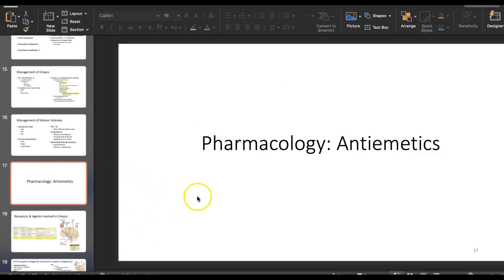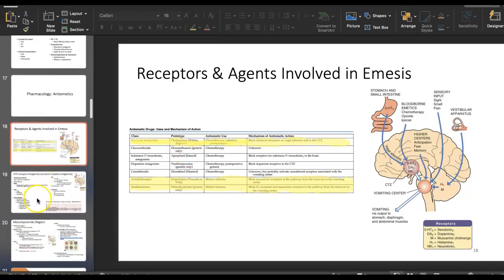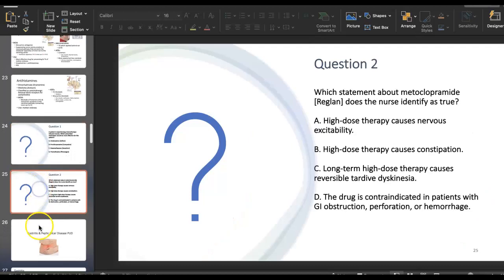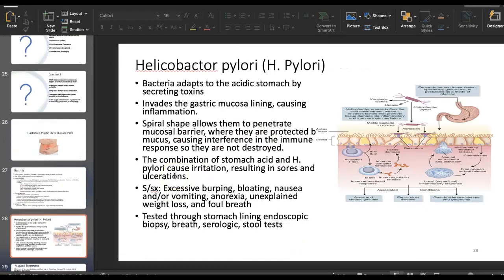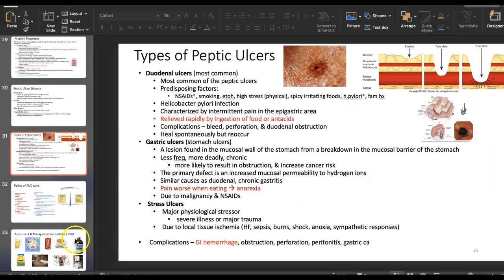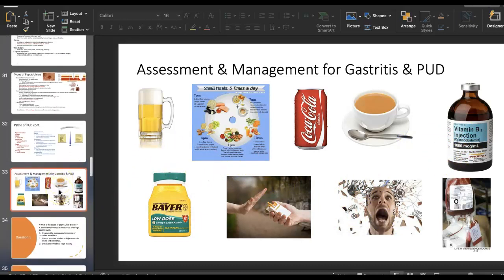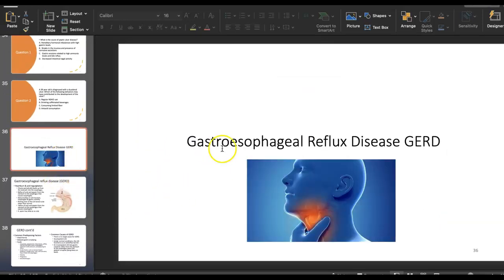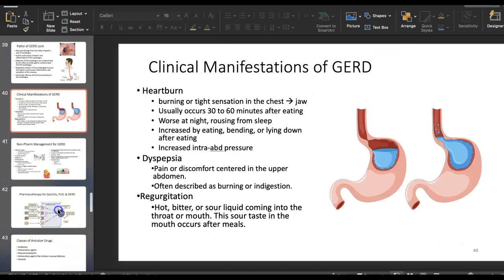Powerpoint Presetation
CIS 101 video assignment